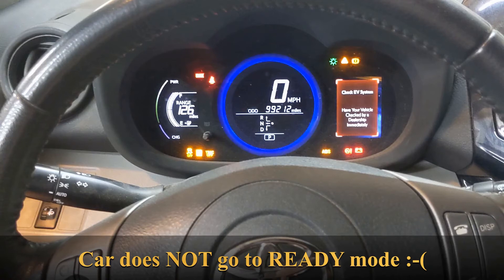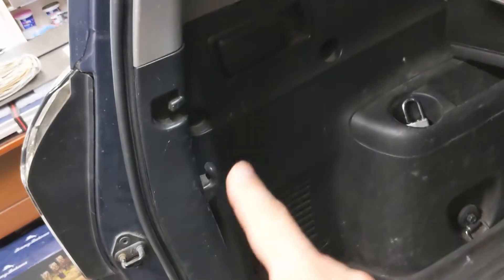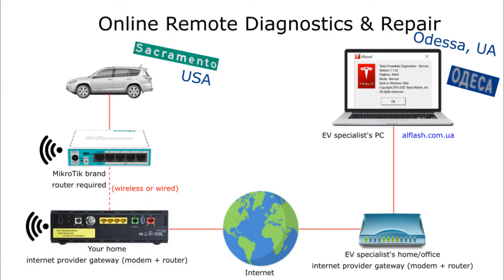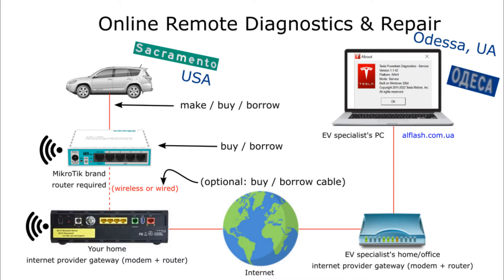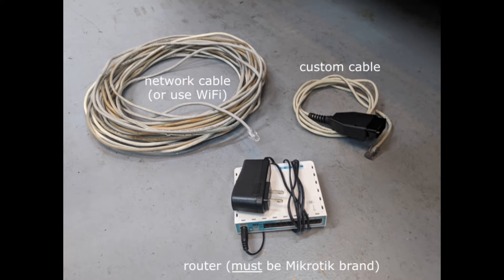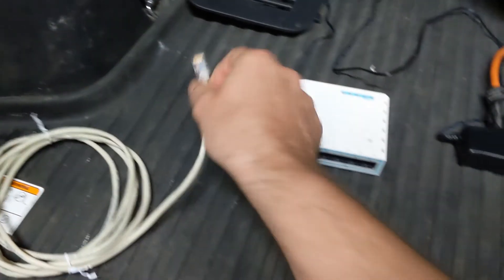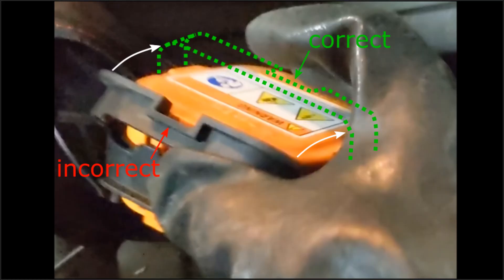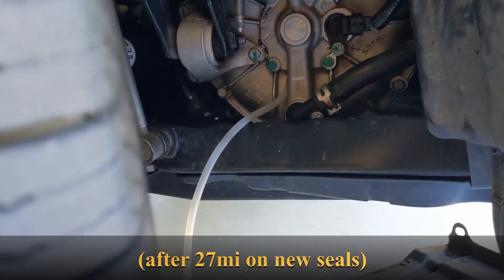Remote Diagnostics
In this episode, I will show how to use remote diagnistics to solve the "Check EV system" problem. Learn and do better :-)

*Timestamps*
0:00 intro
0:40 RAV4 EV computer systems, Toyota and Tesla
1:14 Tesla computer description
2:00 Online remote diagnostics schematic
3:02 make custom cable
3:48 other needed components
4:02 configuration of router
4:33 practical setup
5:23 online remote diagnostics in action
5:39 *Service Plug Grip mounting mistake*
6:23 Tesla Powertrain Diagnostics - while charging
6:28 successful car start
6:40 coolant leak inspection
6:50 outro

Mikrotik router @ Amazon
OBD connector @ Amazon

*More experiences from RAV4 owners with Online Diagnostics & Repair*